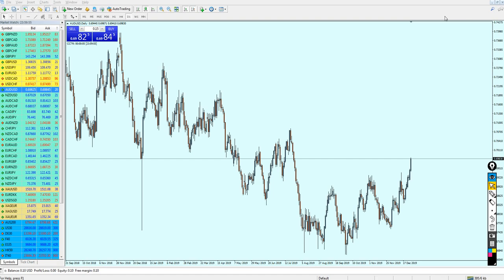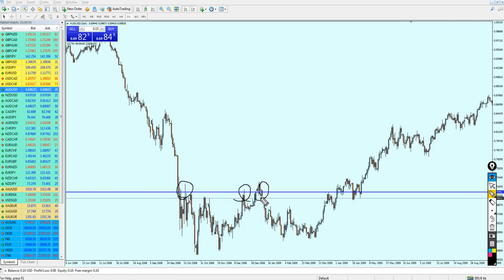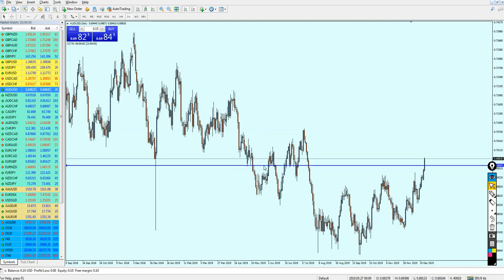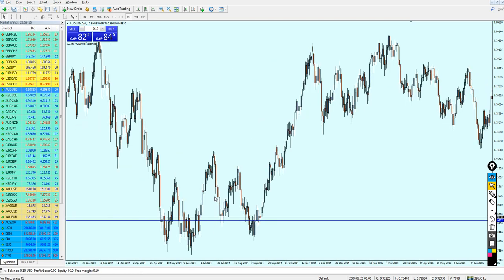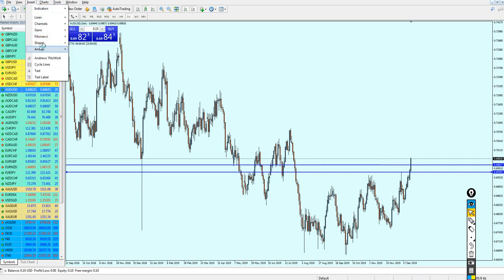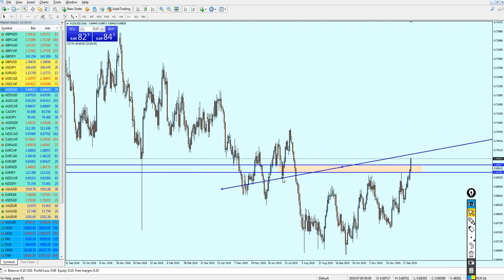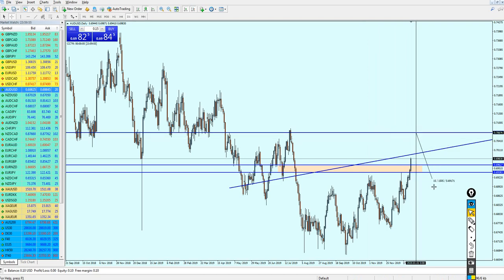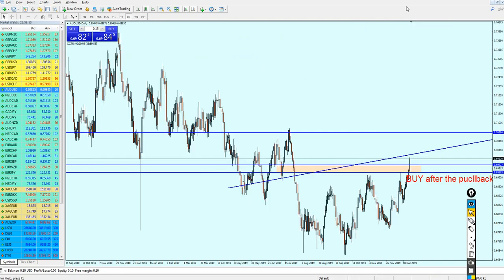Weekly Forex Analysis | AUDUSD